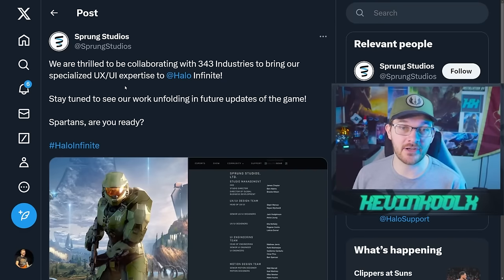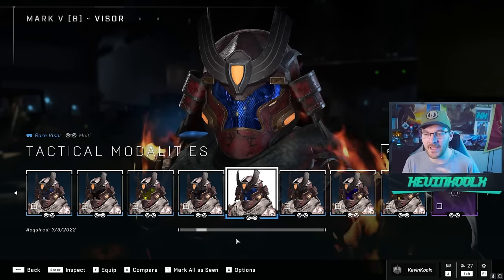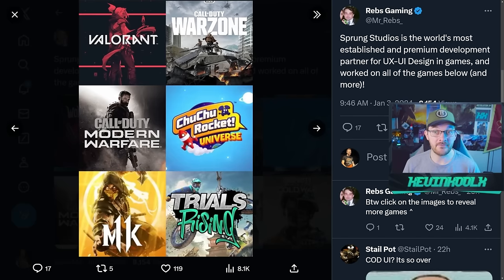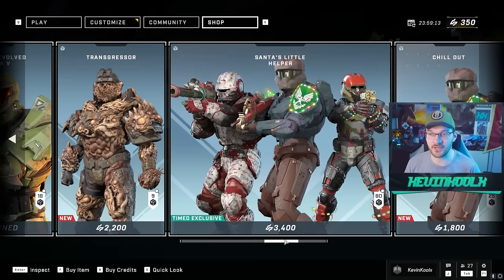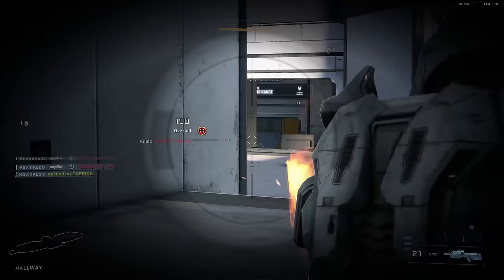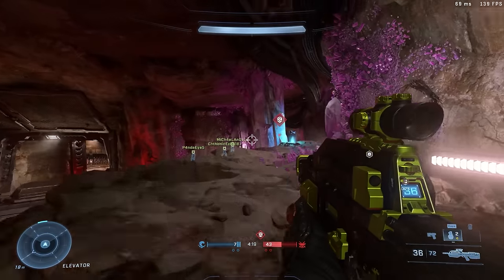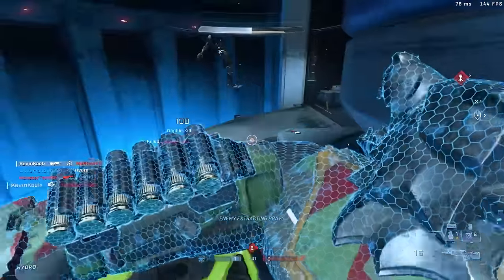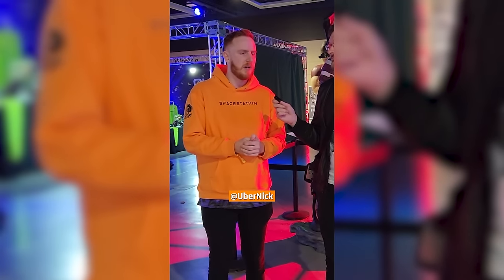Halo Infinite UI, Sandbox Update and Roadmap Coming! Halo Infinite News 2024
Timestamps
Halo Infinite UI Update - 0:00
Sandbox Update - 3:46
New Maps - 6:06
Halo Infinite Roadmap - 6:55

Halo Infinite UI Update and Roadmap Coming! Halo Infinite News 2024